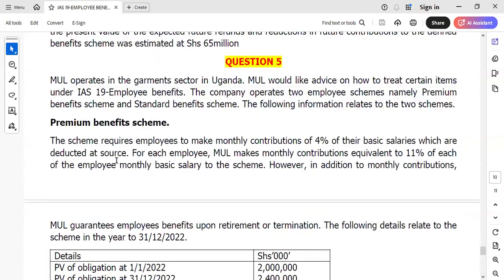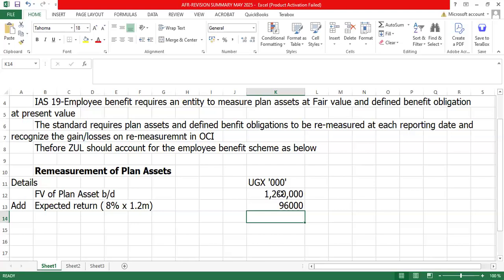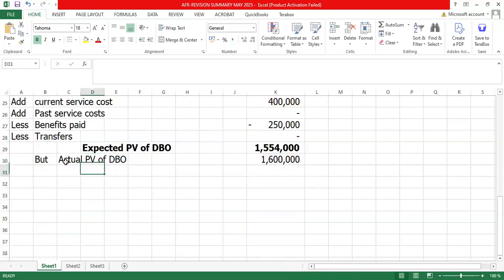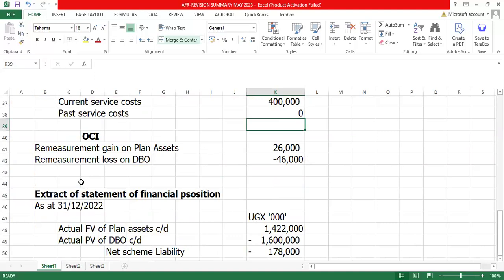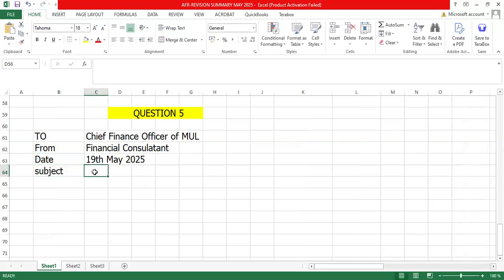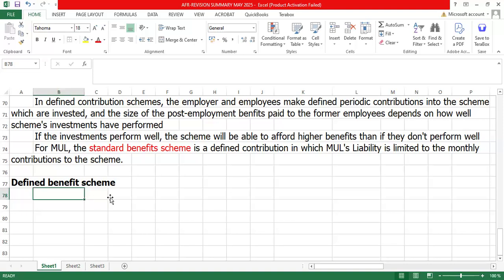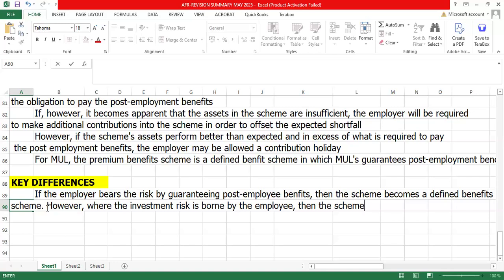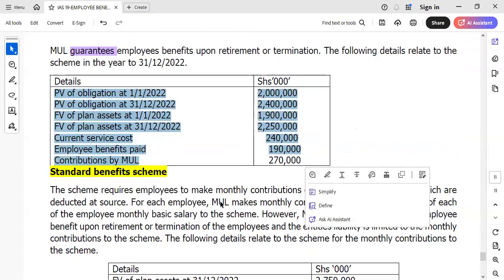IAS 19: Employee Benefits | CPA Exam Questions Solved Step-by-Step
🧾 IAS 19: Employee Benefits can be tricky — but not anymore! In this session, we solve real CPA exam questions on IAS 19 using clear and practical explanations.
🔍 This video covered include:
- Defined benefit vs defined contribution plans
- How to calculate employee benefit expense
- Journal entries and exam presentation formats
- Step-by-step walkthrough of CPA-style questions
🎯 Best suited for:
- CPA students
- ACCA students covering IAS 19
- IFRS learners preparing for exams
- University students tackling employee benefits

Follow this link below to watch other sessions on different standards